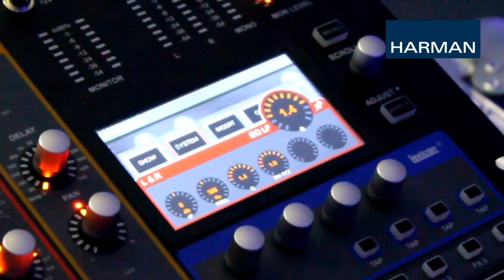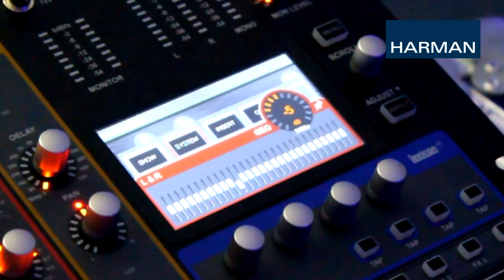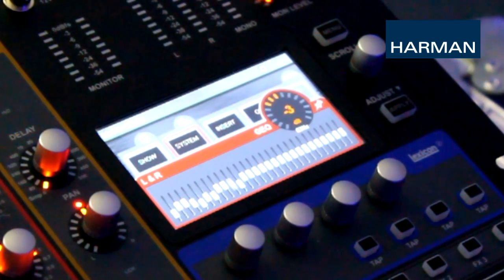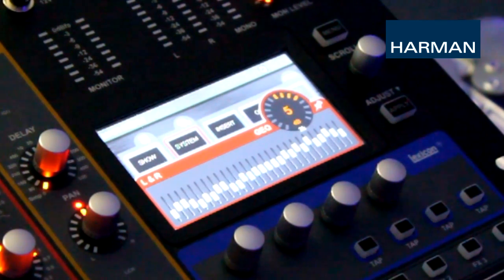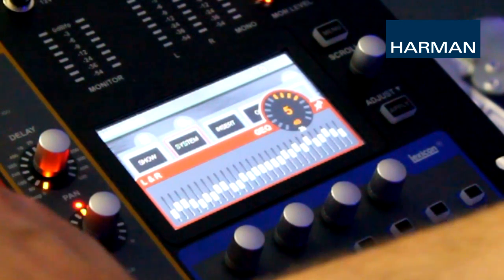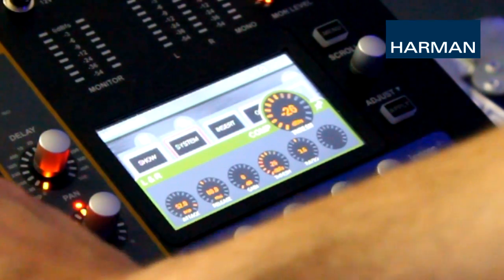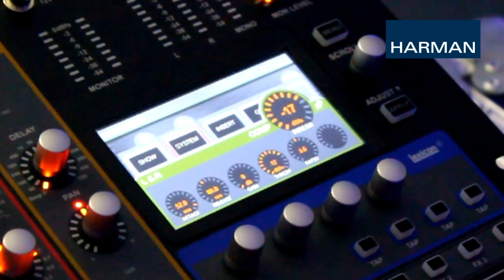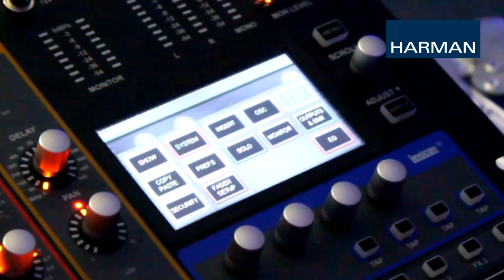Soundcraft | Si Consoles - Momentary On, Knob Bubble and Select Follow Solo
Sean walks us through workflow improvements on Soundcraft's Si consoles in V1.6 Si software including momentary on, knob bubble pin, and Select follows solo.

There are other ways that you can connect to Soundcraft online.

Soundcraft Si Expression Facebook Page (also Si Performer, Si Compact) where Soundcraft’s Si guru Elliott answers your Si questions: